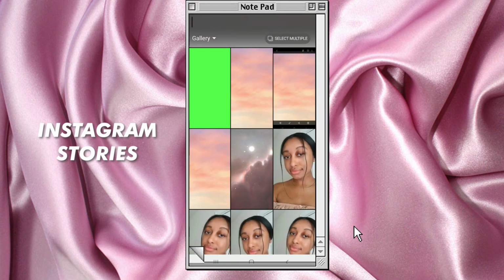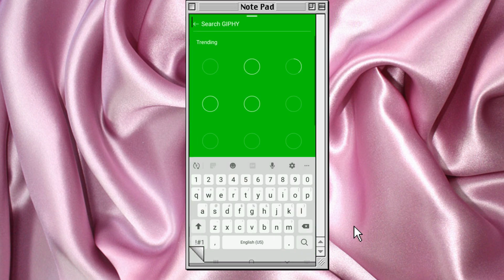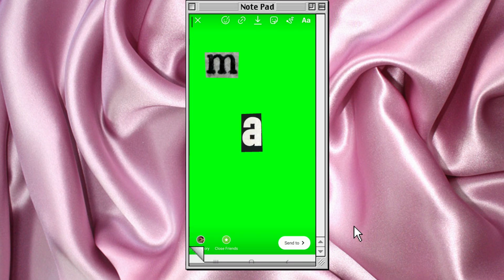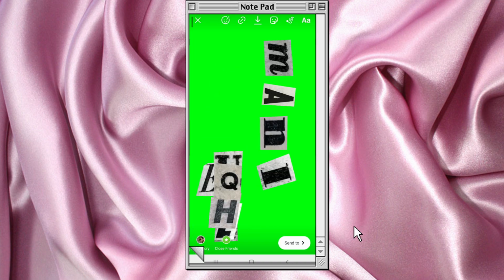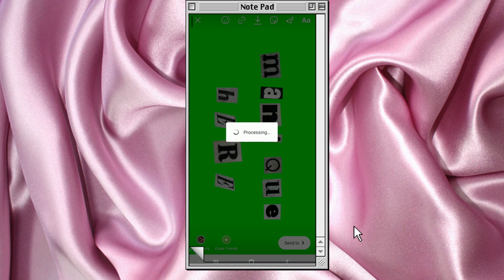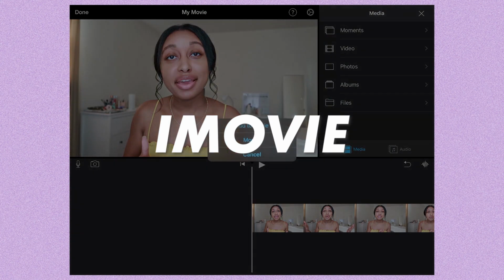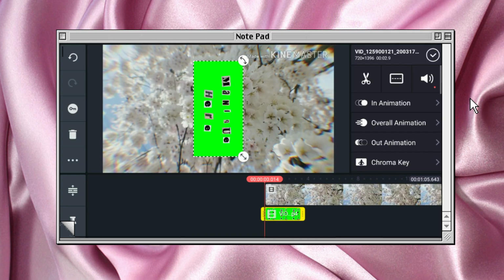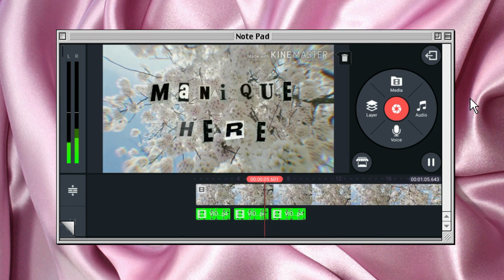LETTERS INTRO | Manique Here Tutorials | Premiere Pro | iMovie | Kinemaster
Hey guys! I wanted to show you how I make this cool aethetic letter intro, that you guys can use in your videos. It is super aesthetic and would look really good as a vlog intro. I show you guys also how to use green screens in Kinematser for those of you who don't edit with iMovie or Adobe Premiere Pro. Hope you enjoy the video!